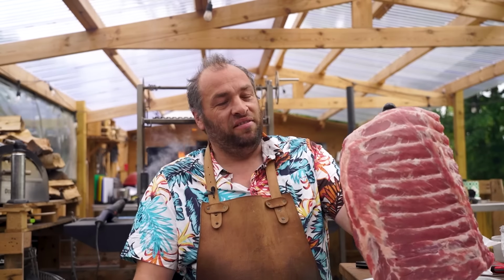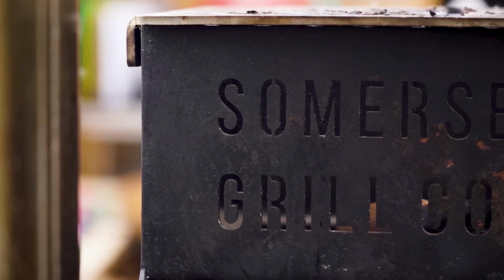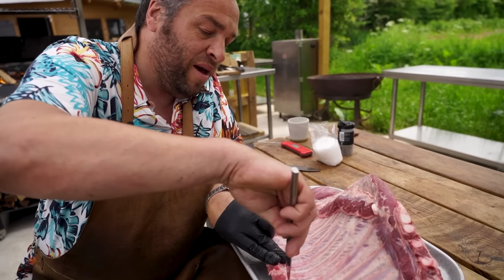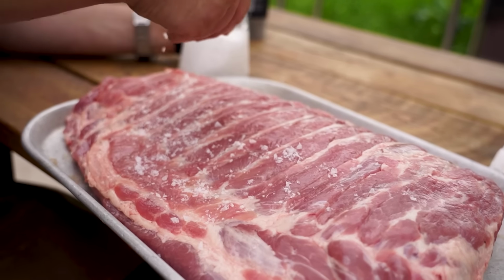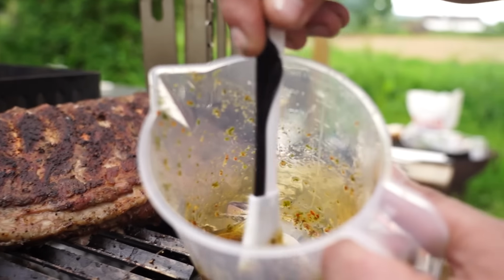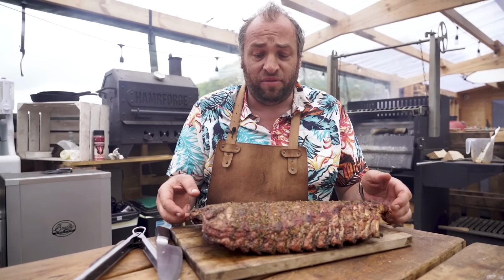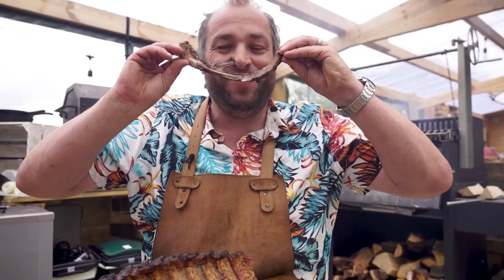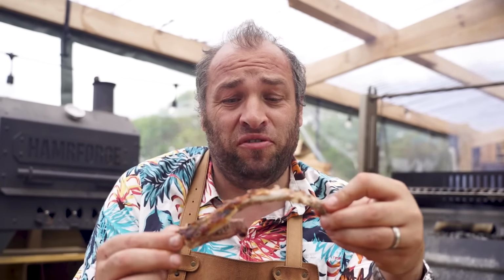Somerset Grill Co | Pork Ribs Cooked Over Open Fire | UK BBQ School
UK BBQ Schools Marcus Bawden cooks an amazing full rack of ribs over an open fire on the Glastonbury Asado Grill worth a watch